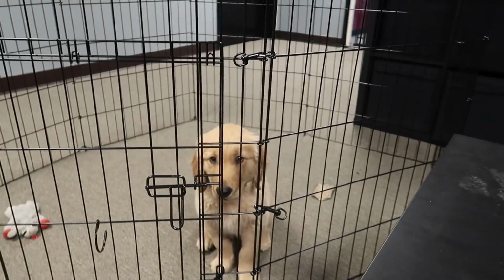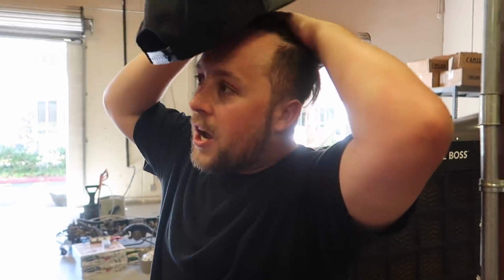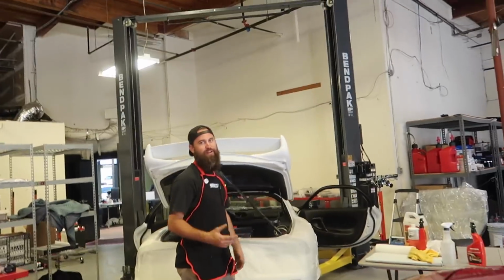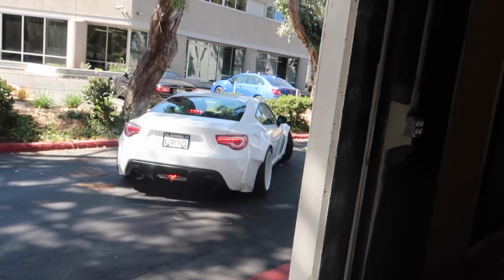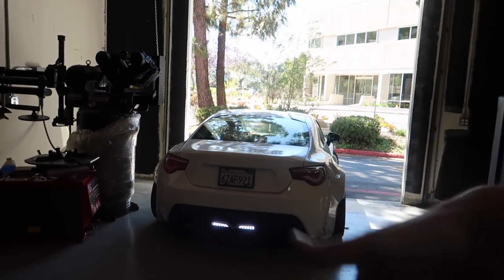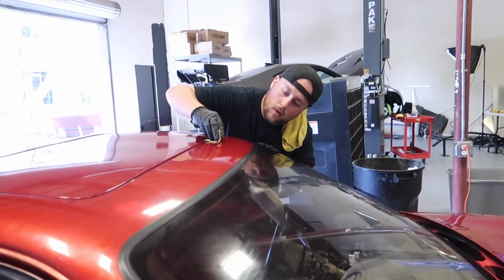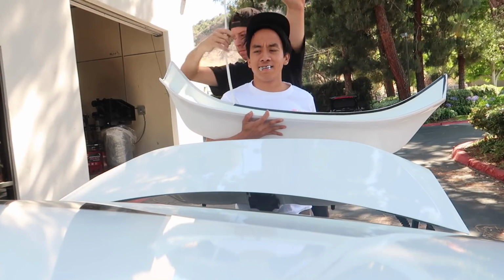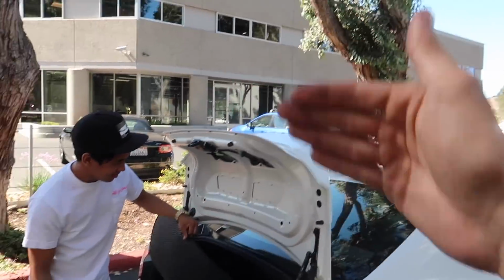BRZ is DONE and ready to sell...?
I will be at the upcoming AutoCon NY event on July 8th at Pier 94!

SEND ME STUFF HERE:
14781 Pomerado Rd. #115
Poway, CA
92064